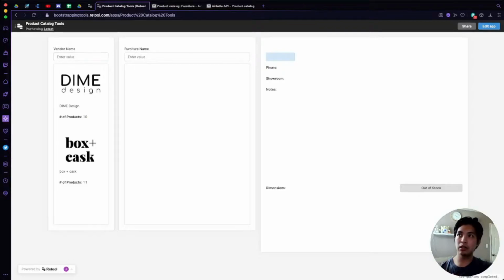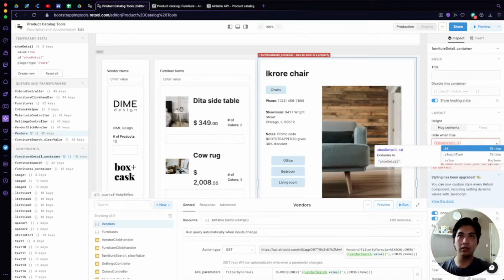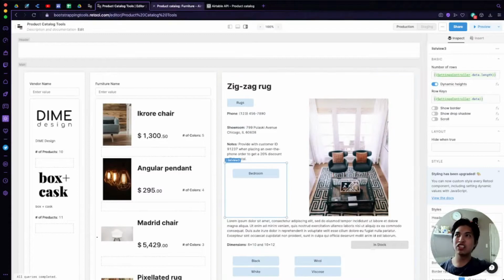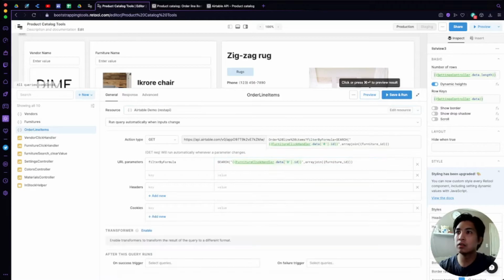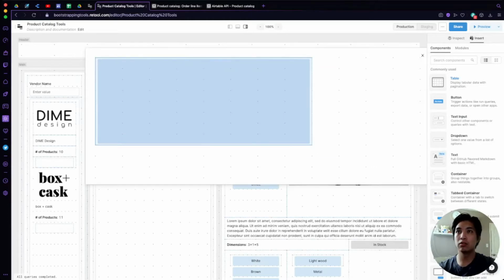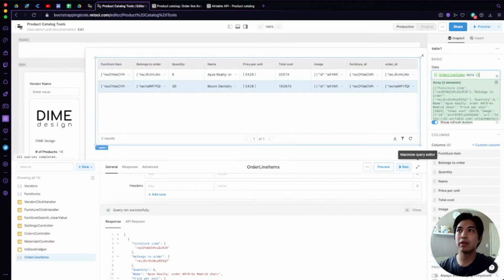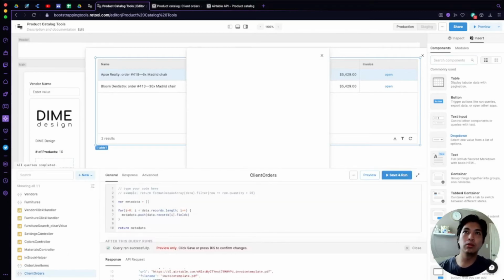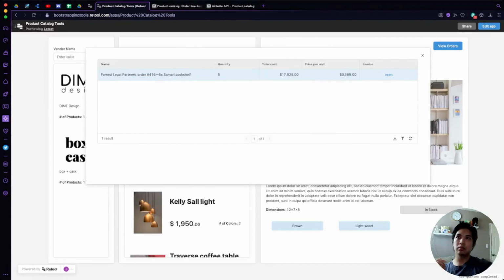Dynamically hiding Retool Components based on User Actions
In this series, we're going to be combining Retool with Airtable, a powerful new take on spreadsheets. Even with all of the glory that Airtable has applied to the standard spreadsheet we're all familiar with, nothing beats a customized user interface (UI) where we've applied best practices for user experience (UX)